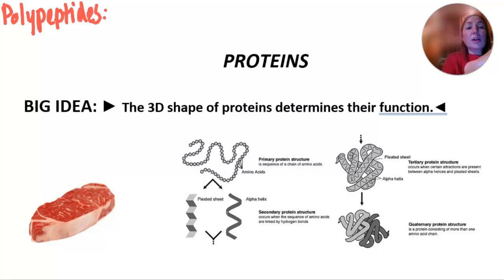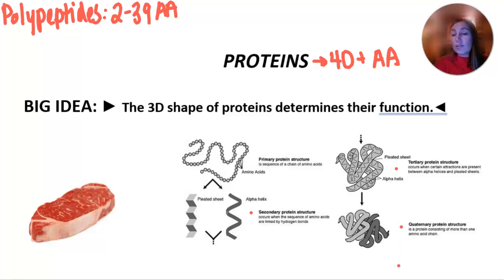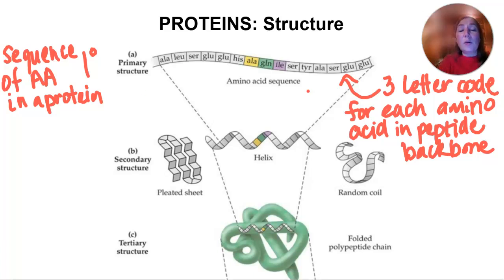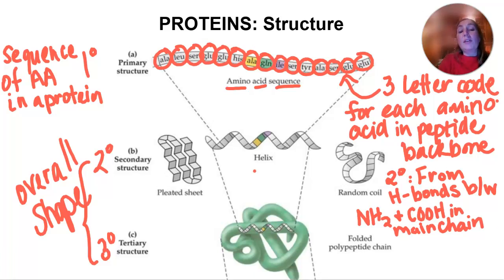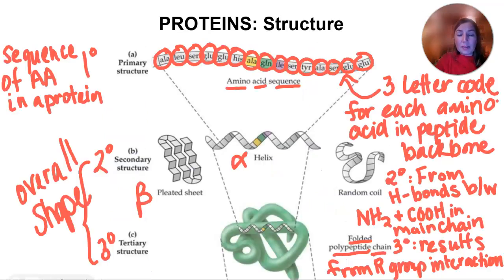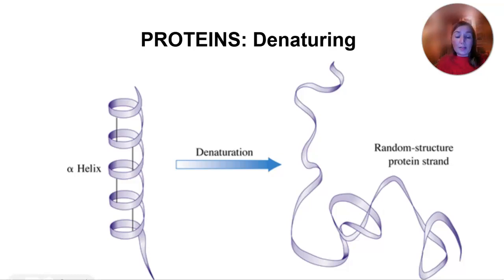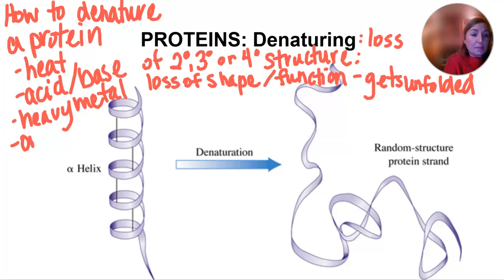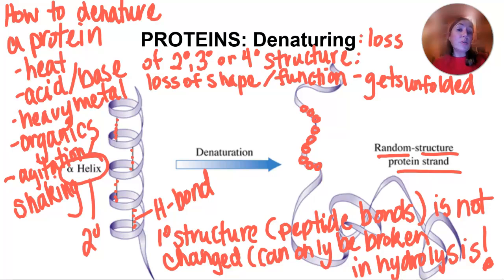Protein Structure and Denaturing